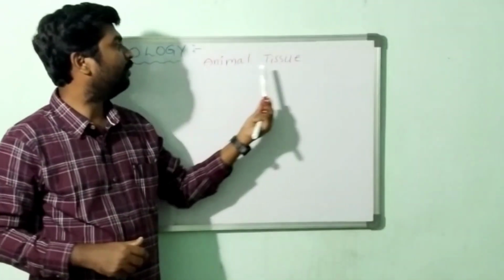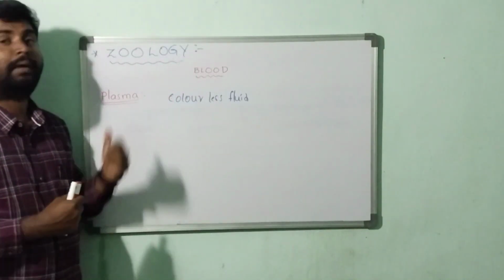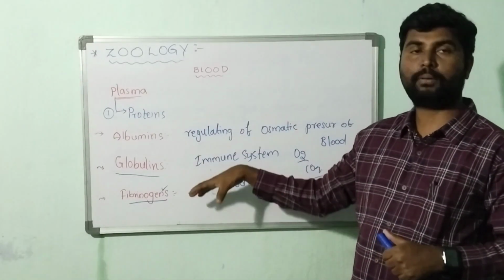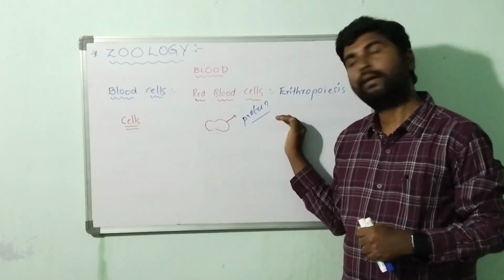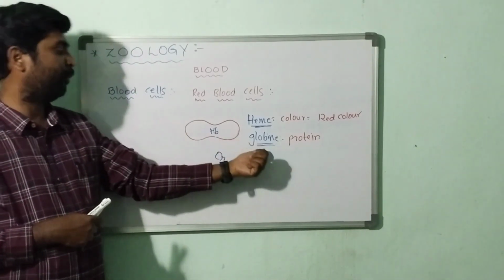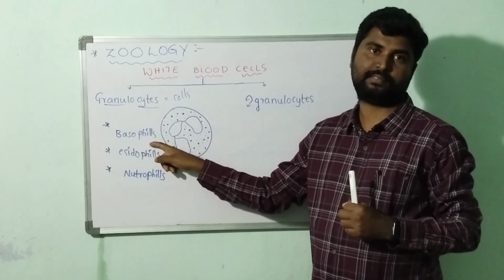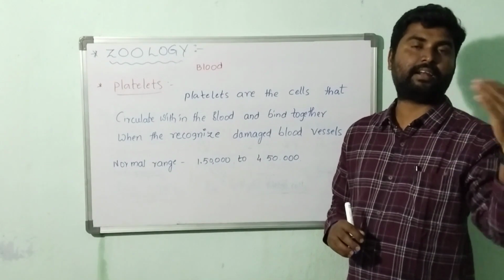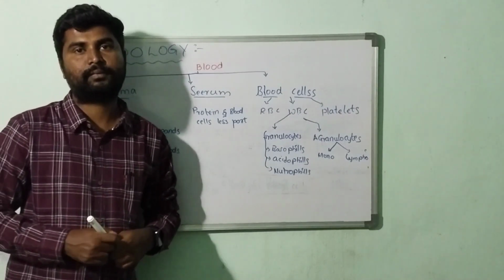Blood and it's components